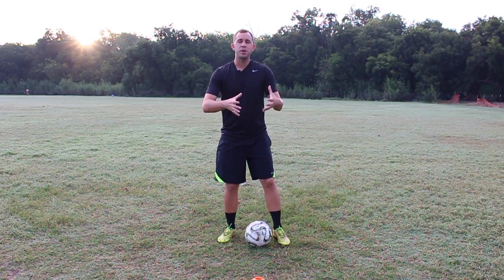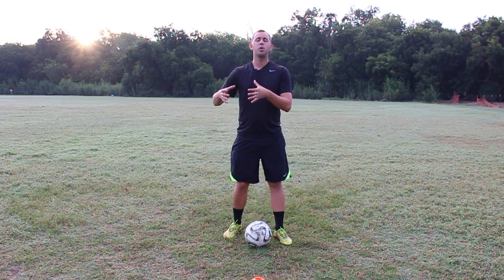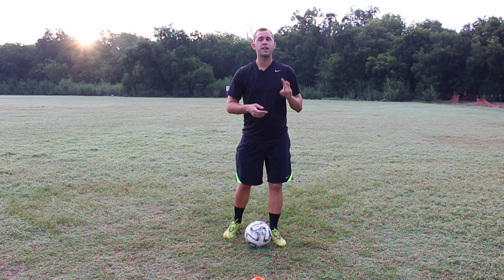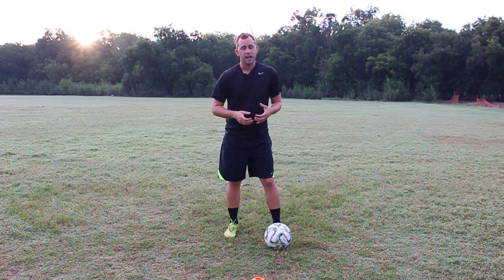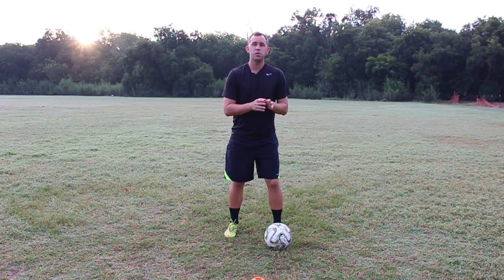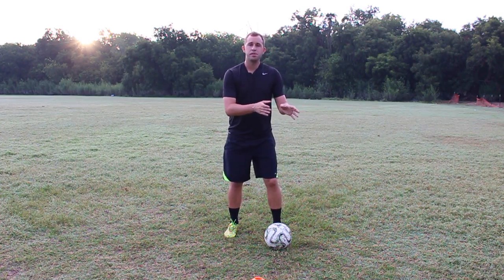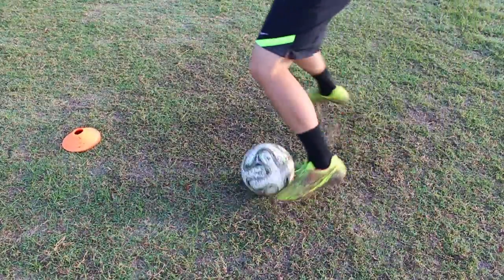How To Play Like Lionel Messi: Signature Messi Skill Move!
How To Play Like Lionel Messi.

Learn The Signature Messi Skill Move Today! In this video Coach Ben breaks down Messi's signature skill move.

Messi is one of the greatest soccer players in the world and he relies on quick footwork to beat defenders 1v1.

You will learn how to use the "inside-outside" fake that Messi is known for so you can fake out defenders like Messi does.

If you want to play like Lionel Messi, use this simple skill move in your next practice and game to improve your dribbling skills!